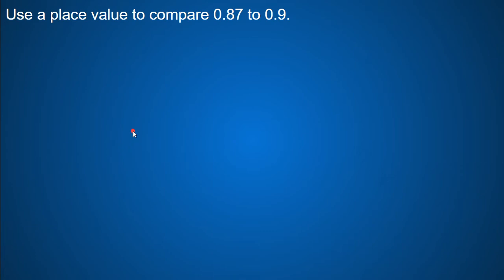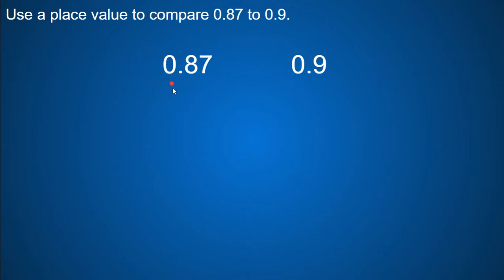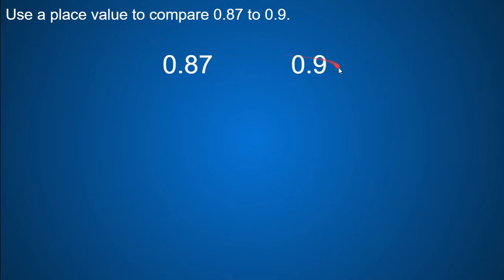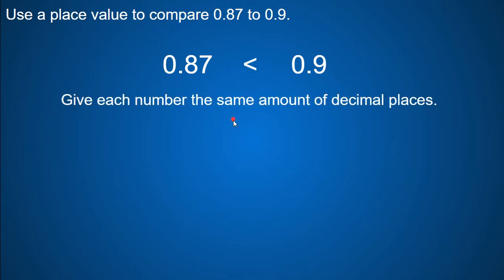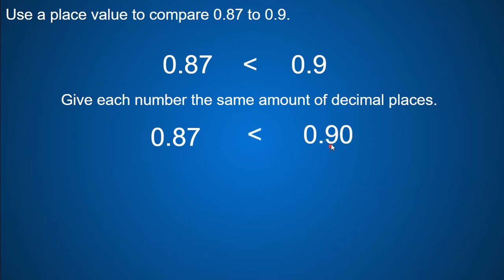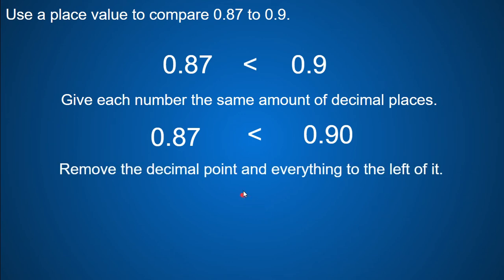Using Place Value to Compare Decimals